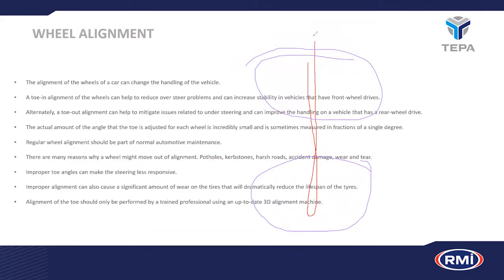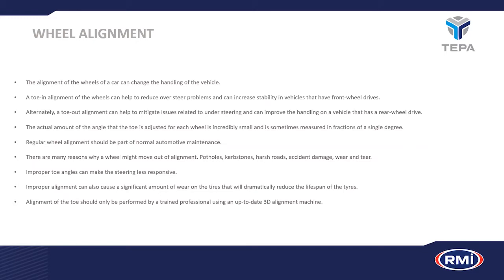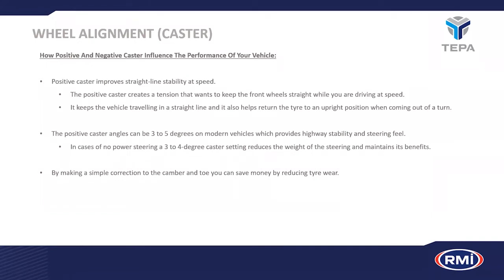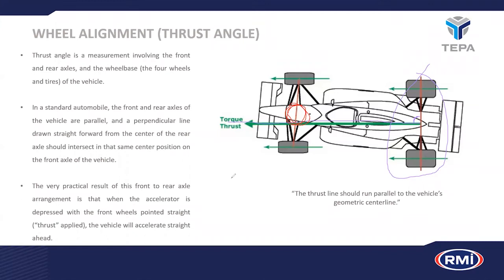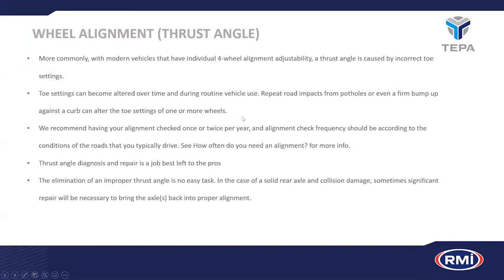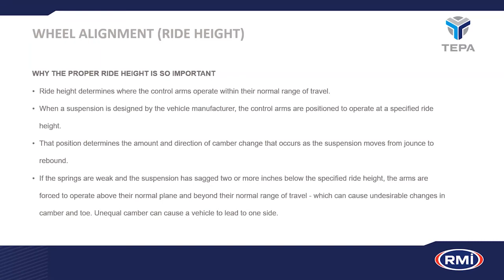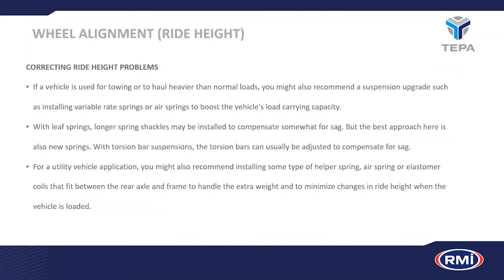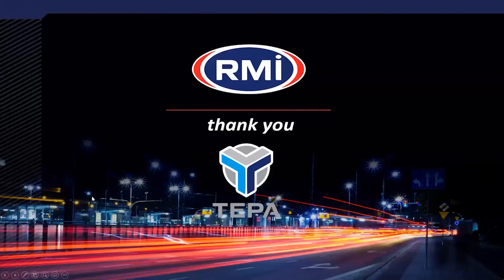Business 101 Talks Wheel Alignment